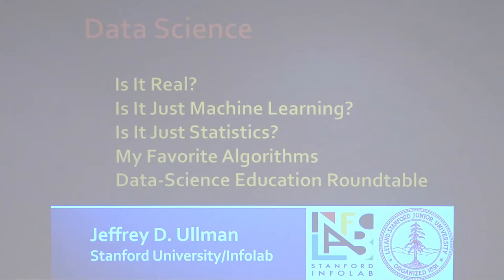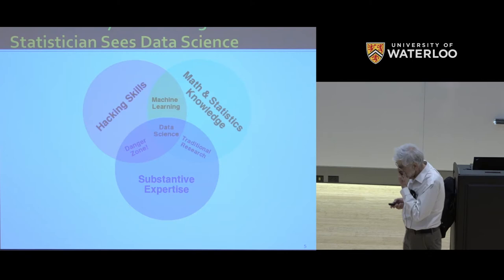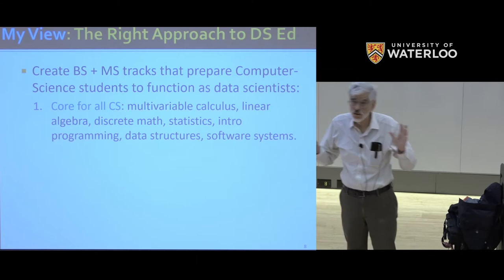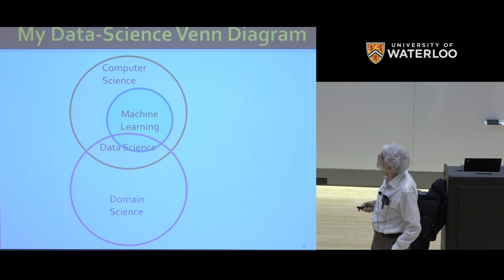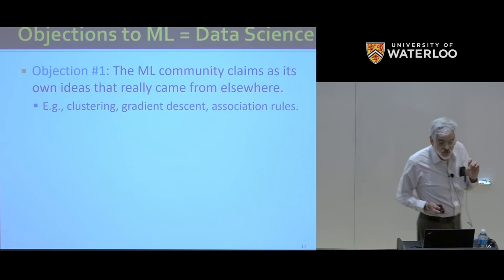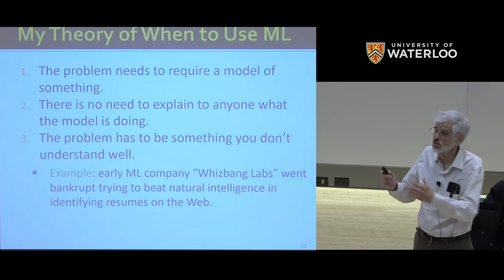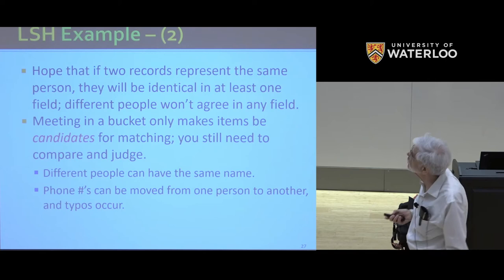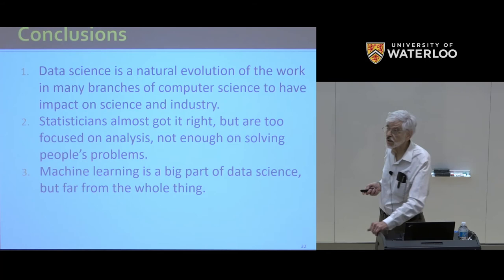DLS • Jeff Ullman • Data science: Is it real?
We shall discuss the various ways in which data science is approached by different communities, including Statistics, Machine-Learning, and Database communities. Each presents a different viewpoint and values different outcomes. Some consequences of these approaches will be discussed. We also contrast approaches to education of the large number of data scientists that are expected to be required in the near future.